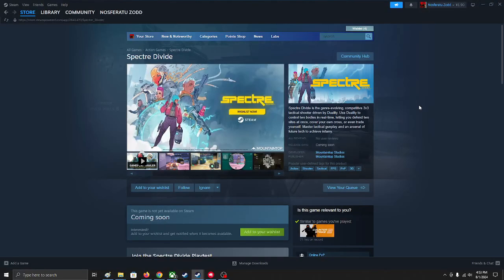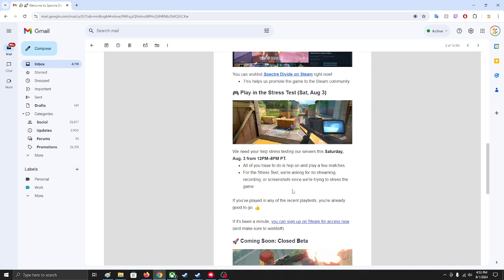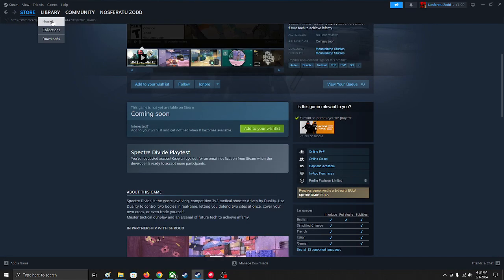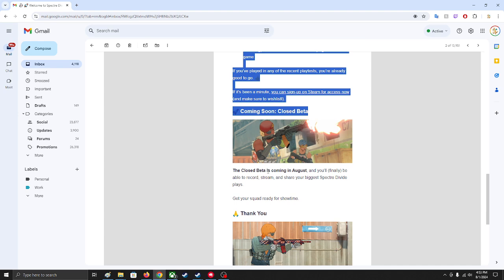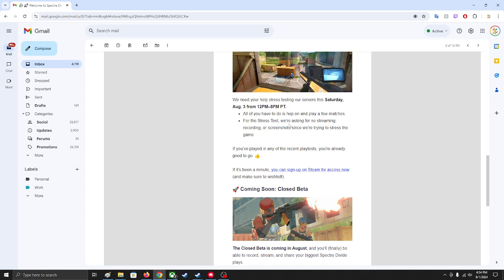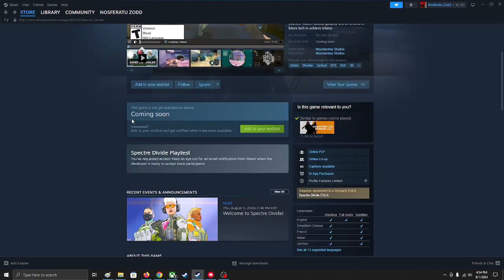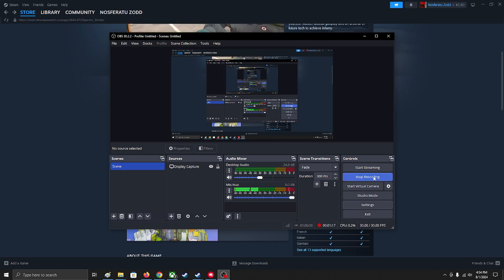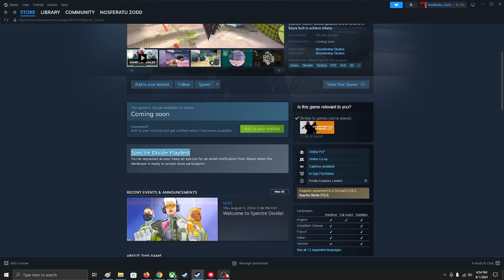How to sign up for Spectre Divide Playtest on Steam